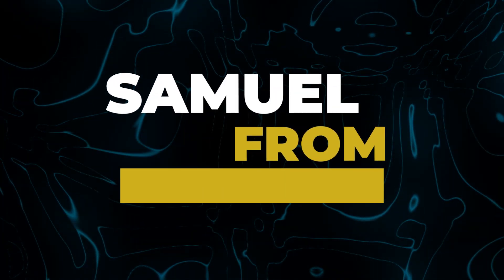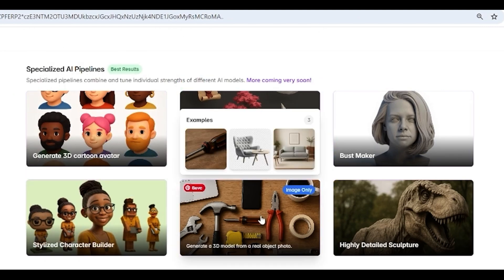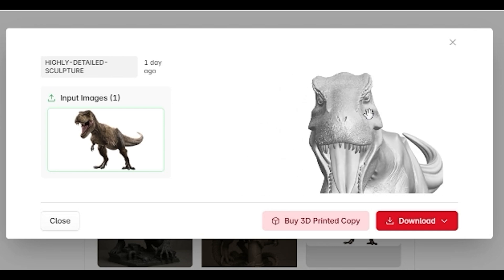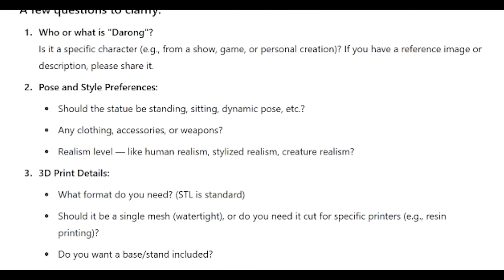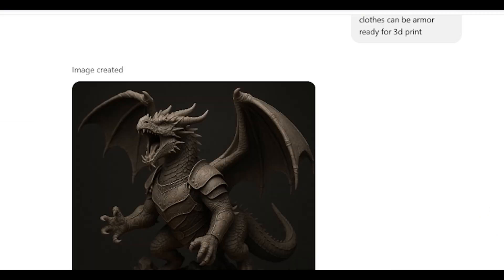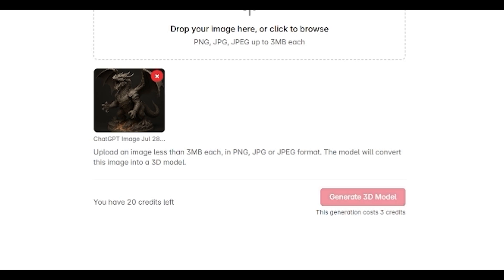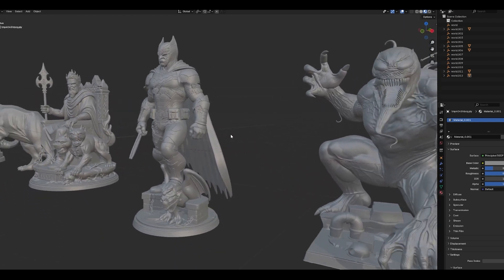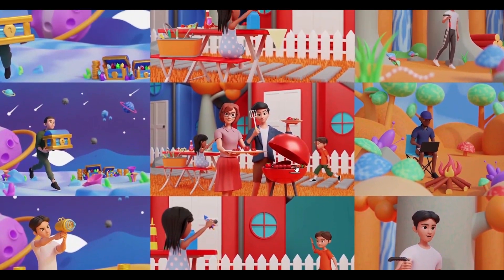Can AI Build Amazing 3D Statues In Minutes?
In this video, see how to generate detailed 3D models with AI using 3D Nova. The creator demonstrates how to quickly create a statue, highlighting the ease of use and impressive results.

Do you like what we do?
Do you need custom 3D? Let's reach out